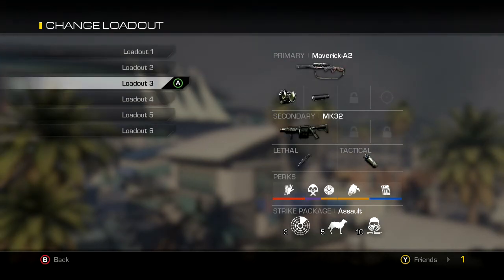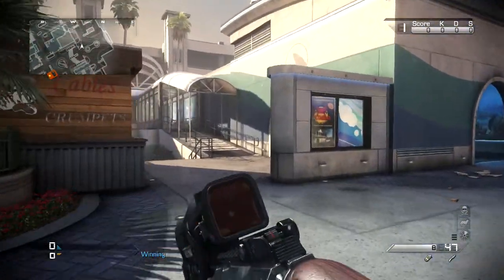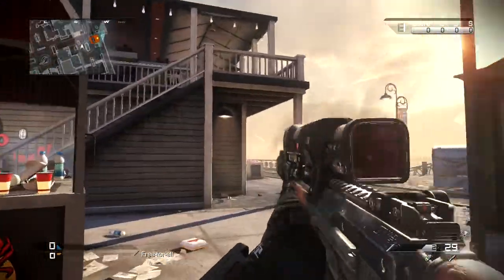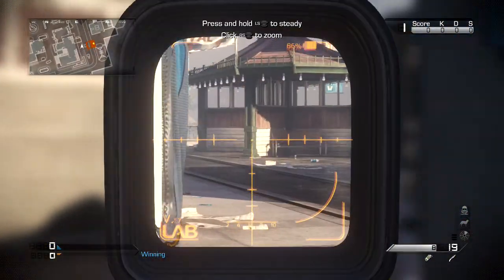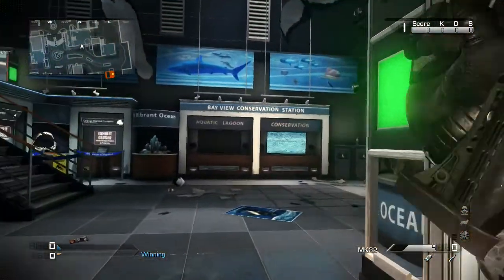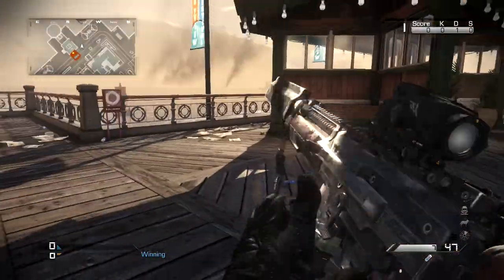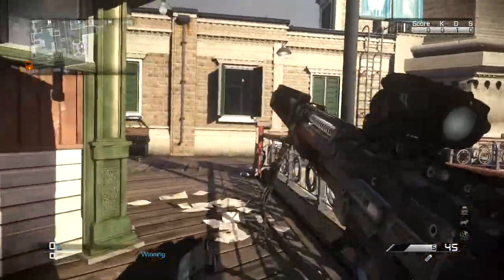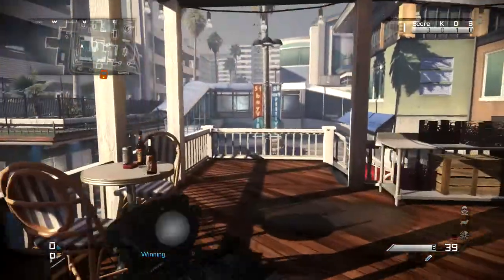COD GHOST ONSLAUGHT DLC MAVRICK-A2 SNIPER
Hope you guys enjoy and  for the latest and greatest GTA 5 news. :D